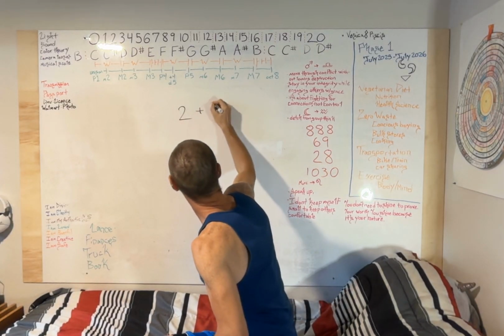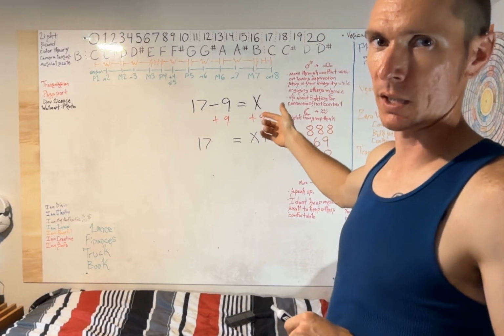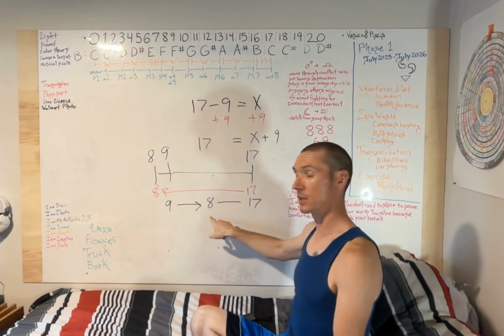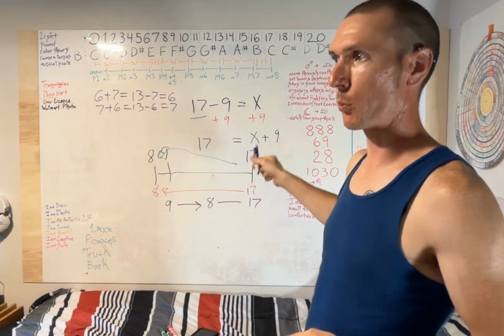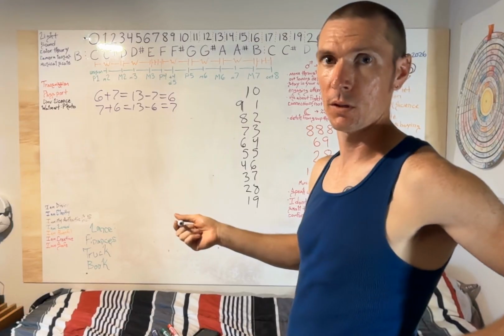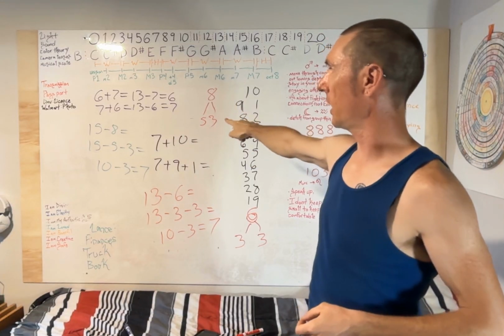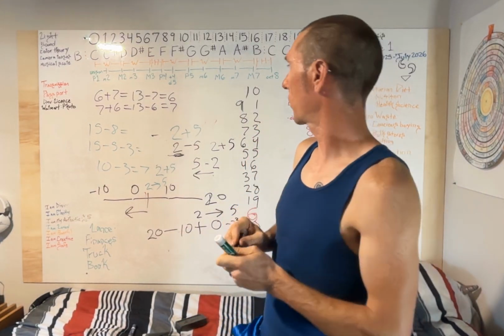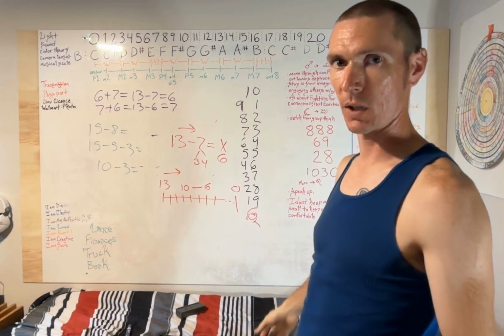001 - Arithmetic: Subtraction